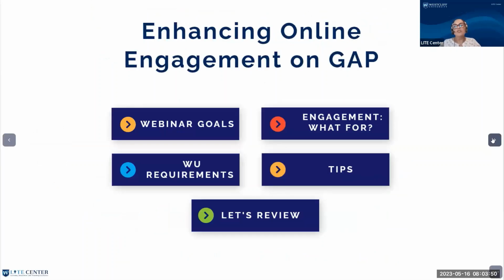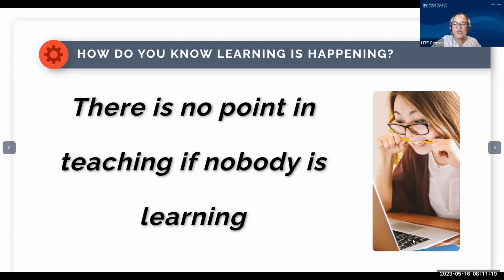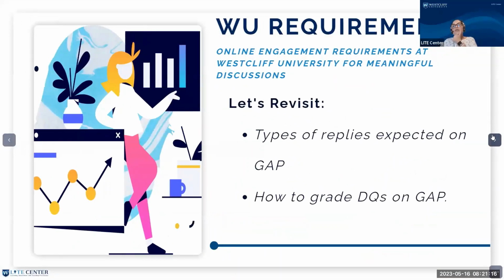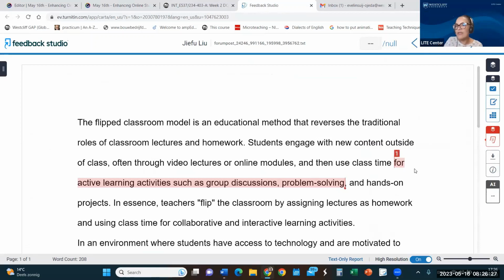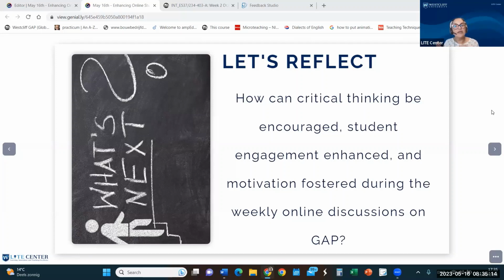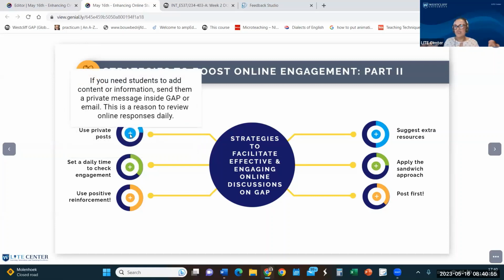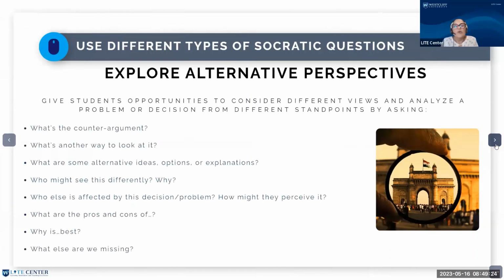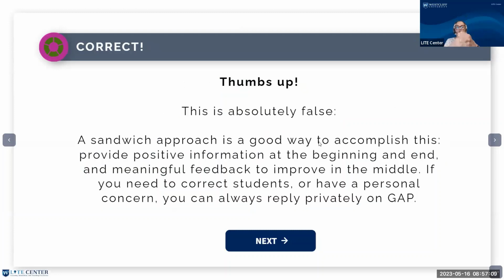Enhancing Online Engagement on GAP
During this one-hour webinar, we explored the importance of investing time and effort into improving student engagement on GAP. During the session, discussed various strategies instructors can use to keep their students engaged as they complete their weekly tasks on GAP. We also looked at the online engagement requirements set by WU.